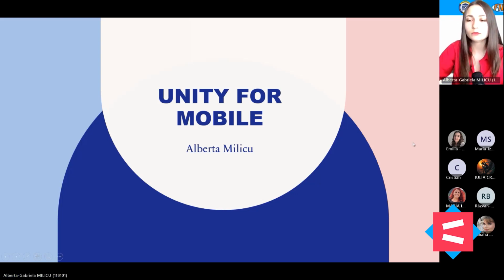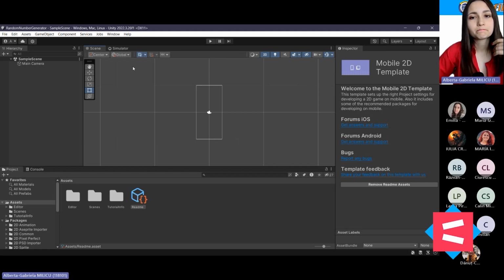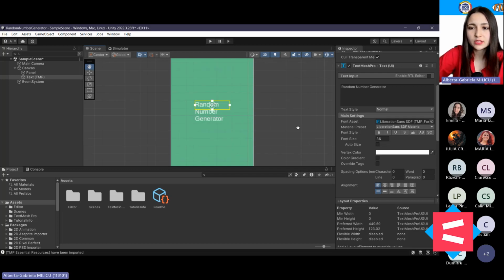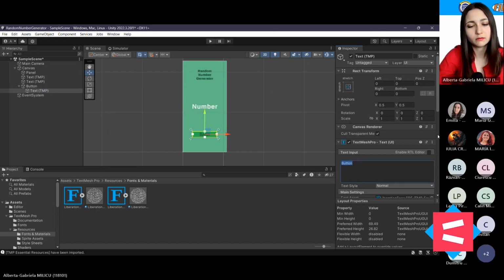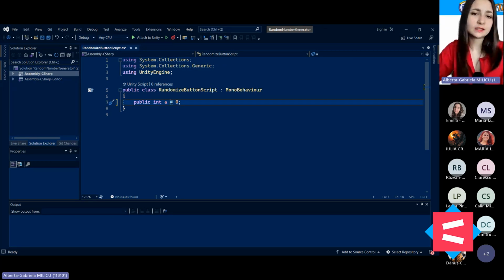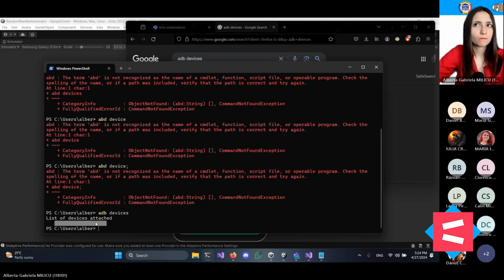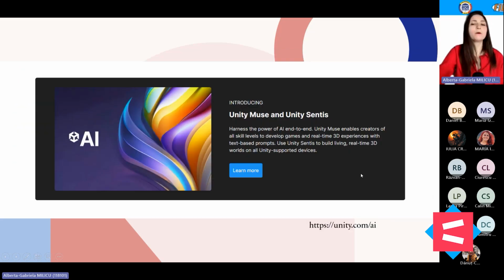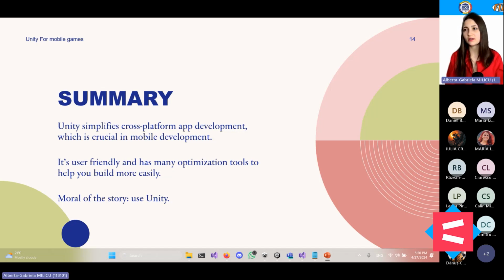Unity for Mobile Webinar - Hardcore Entrepreneur 4.0 - Alberta Milicu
Concursul național de programare de aplicații mobile “Hardcore Entrepreneur” se organizează de către Facultatea de Inginerie în Limbi Străine (FILS), din Universitatea Națională de Știință și Tehnologie POLITEHNICA Bucureşti și Cluburile de programare pentru copii și tineri Punctul IT pentru elevii de gimnaziu și liceu din învățământul de stat și particular din Romania.